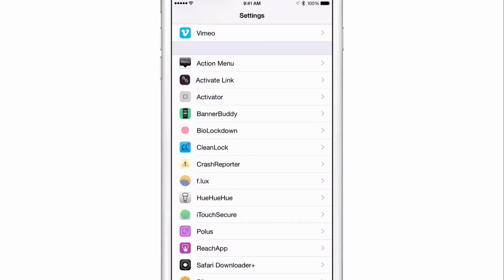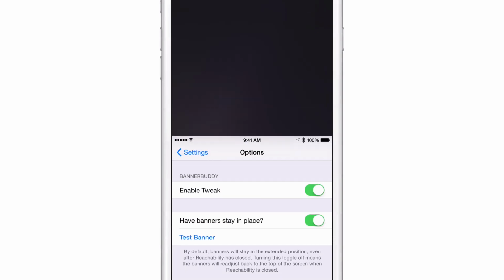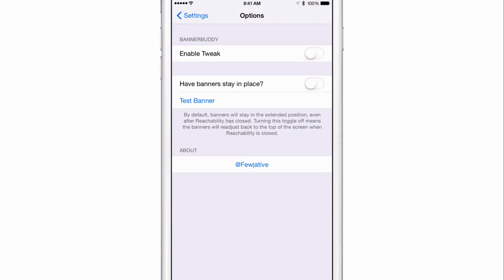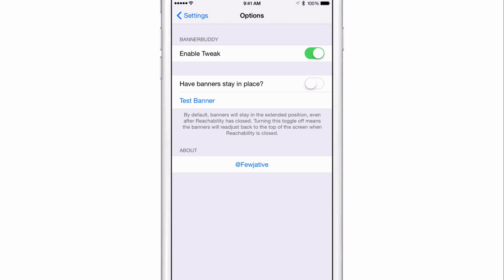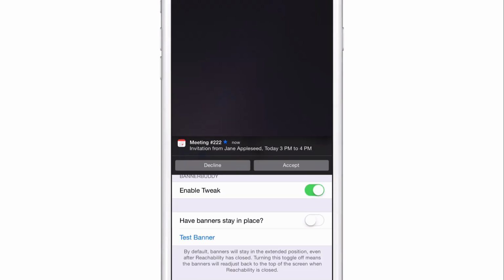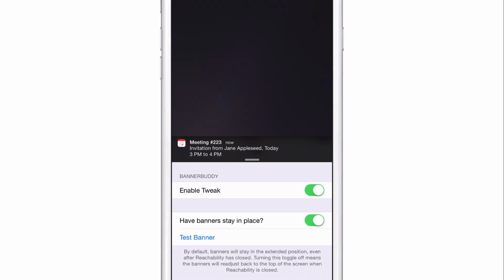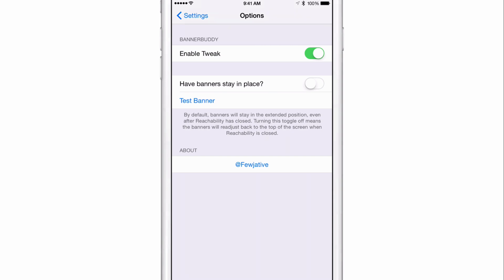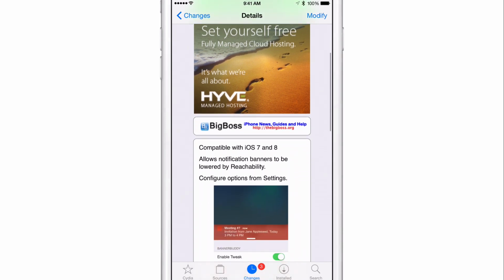New Tweak: BannerBuddy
Description: Pull down banners along with the rest of Reachability view.

About iDB